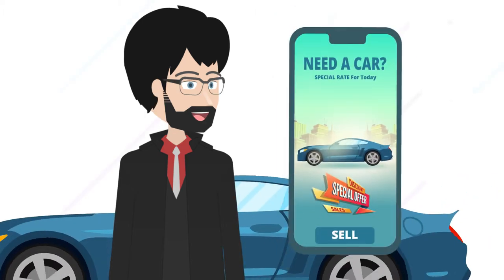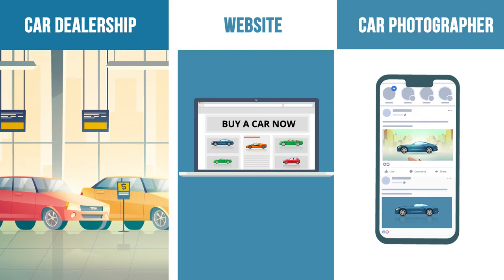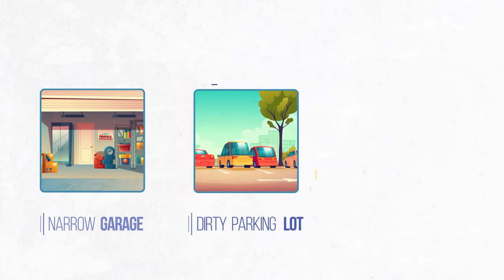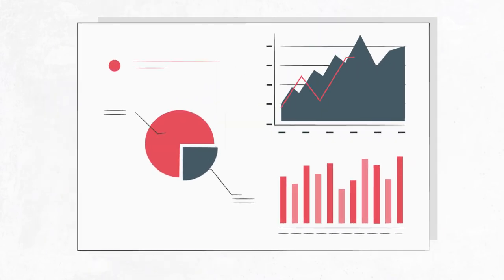Car Cut Out : Car Background Removal and Car Dealer Images Editing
If you are looking for car images editing for your automotive inventory then CarCutOut team here to help you. We remove unwanted object and background to make your cars looks great.

Hire us as your car photo Editor !

🔥 Our Services :
➡️ Car Background Removal
➡️ Vehicle Reflection Creation
➡️ Automobile Interior / Exterior Color Correction
➡️ Auto Dealer Photo Editing

🔥 Service Features :
➡️ 10 Years+ Expert on vehicle photo editing
➡️ Unlimited Revisions
➡️ Monthly Invoice
➡️ Delivery within 3-12 hrs.*

We do 100% perfect edge to edge clipping path on Photoshop. Try our service before use it .